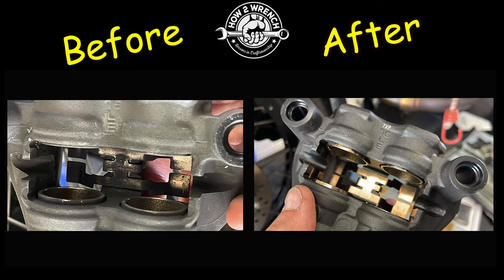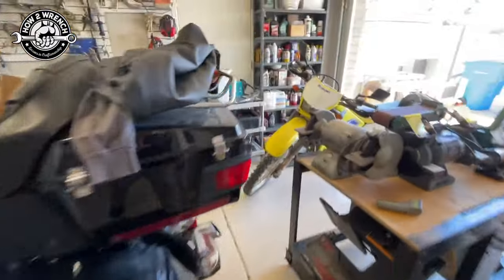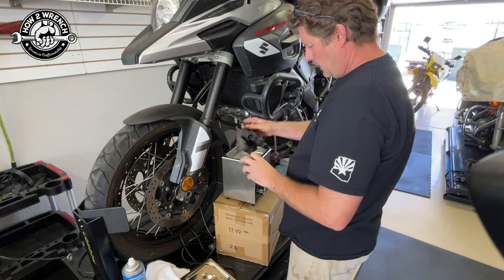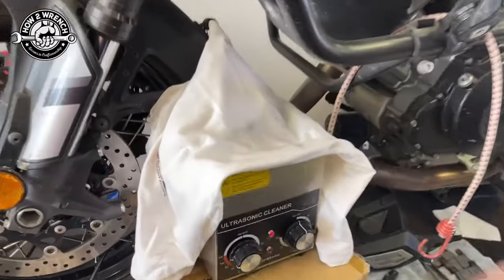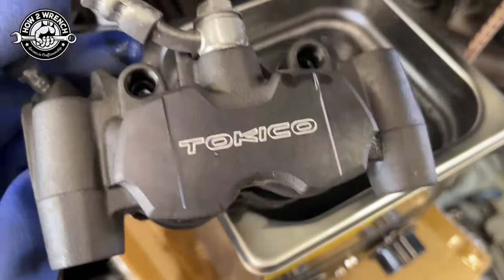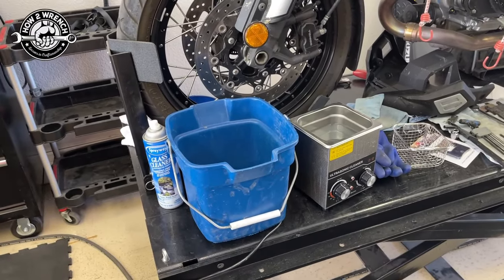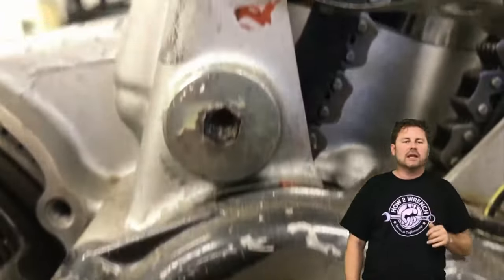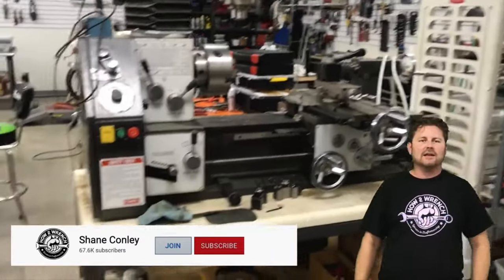Fastest brake service cleaning method EVER…does it work or is it just being lazy?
Fastest brake service method trick. We try the trick of using an ultrasonic cleaner machine on a brake caliper BUT with the line still attached. Does it actually work? Did it cause problems inside the caliper? Check out the results of this trick seen on TikTok. Find out if being this lazy is smart or stupid.

Time Stamps:
0:00 Intro to the TikTok challenge before and after shots
0:09 Sub, time stamps, free stuff info
0:26 Setting up the test and machine
5:48 The after results
7:35 Ultrasonic Cautions and Pro Use Tips
8:45 Members benefit info
9:02 Summary sign-off
9:16 How to join the community!
Amazon Purchase Link: (New Model)
Keep Wrenching,
Shane Conley
Instructor/Motivator/Motorcyclist